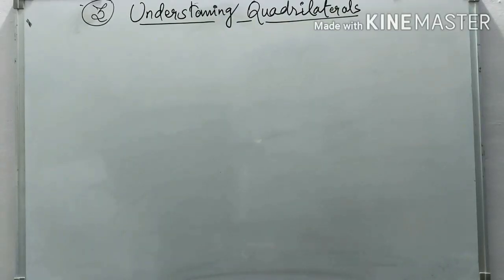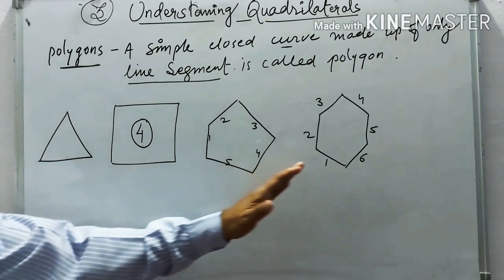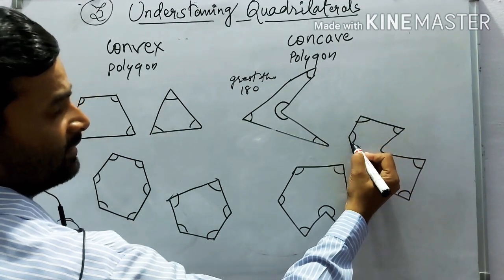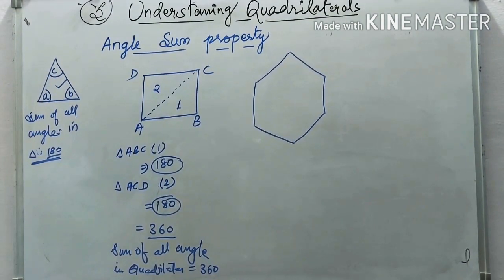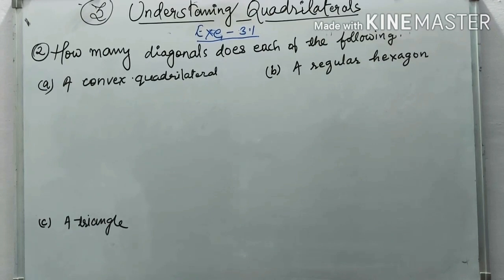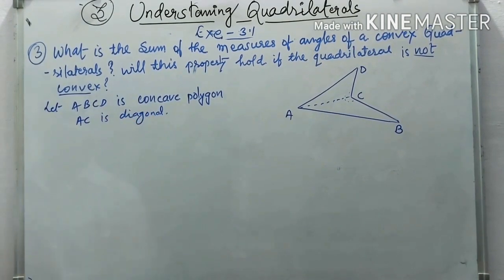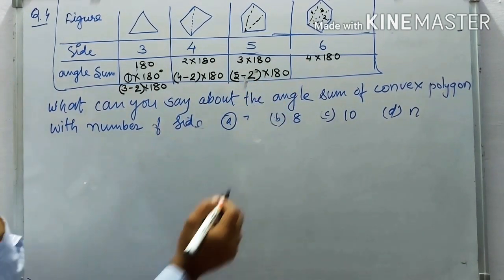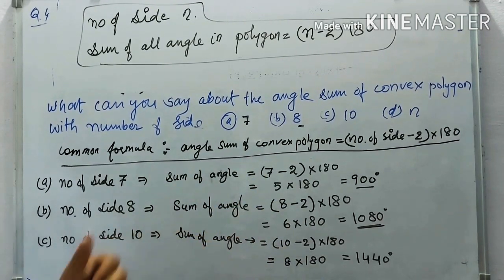Class 8 maths 5 Aug 20